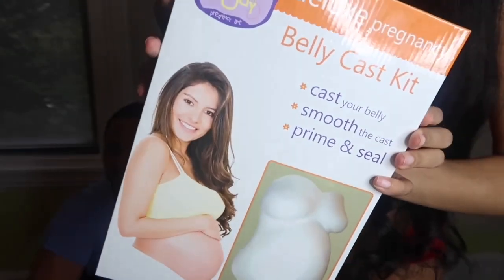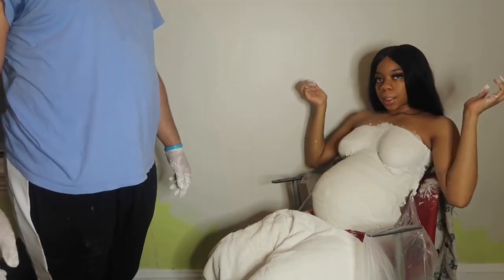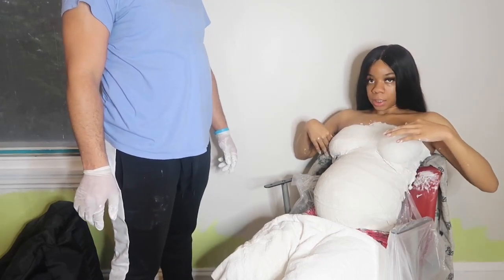WE MADE OUR OWN BELLY CAST!!